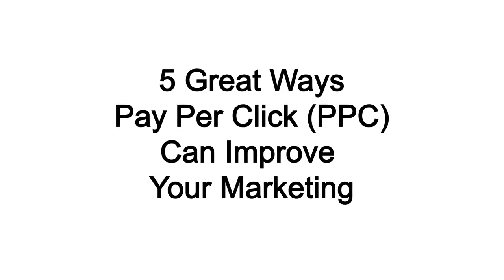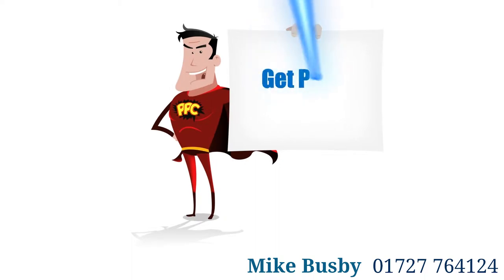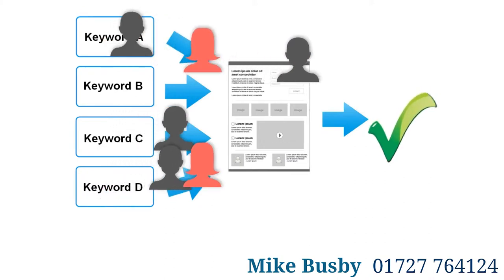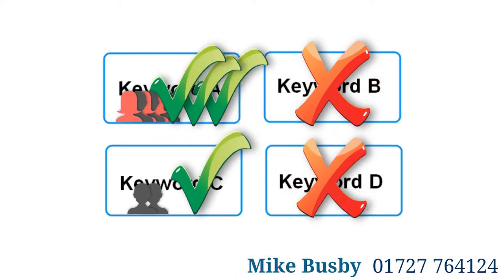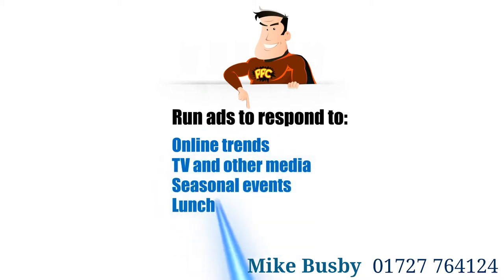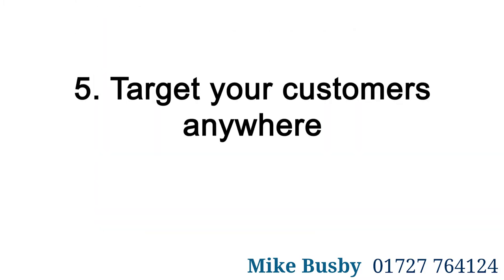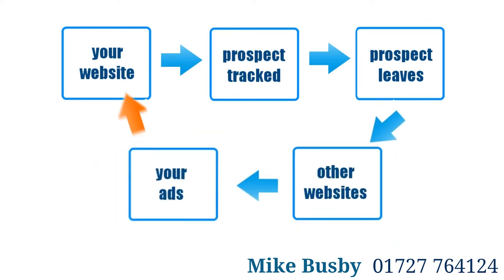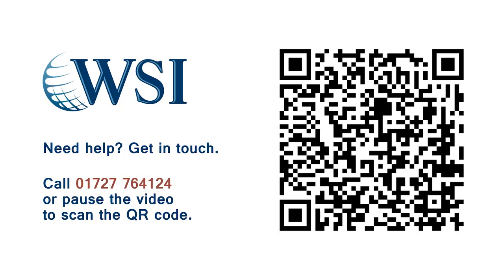Pay Per Click as part of your Marketing Campaign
Pay Per Click (PPC) can be a very important part of your overall marketing campaign.

Here are 5 reasons why ...

1.  Accurately monitor your conversion rates/ The PPC software enables to you to understand which phrases are driving the most traffic, but more importantly, which phrases are leading to conversions.

2. Inform your SEO strategy. Ensure that your SEO campaign is focussed on the correct terms by testing them out in a PPC campaign. Learn which are the converting phrases so that you don't waste time and money on the non-converting phrases in the SEO campaign.

3. Specific ads for specific promotions. No need to try to be all things to all men with PPC. You have the ability to create new adverts very quickly and easily and have a new campaign up within just a few minutes if necessary. You can also make it very targeted and have it running just for a short period if you wish.

4. Learn more about your online competitors. See what phrases they are spending the most money on as these are the most obvious ones to focus on at the start of your campaign. Understand their marketing strategy and try to improve upon it.

5. Target customers anywhere. When you have set up a PPC campaign, you can also use display advertising and remarketing to ensure that your message continues to reach your prospects even when they have left the search engine page.

If you want to know how Pay Per Click advertising, or any other form of digital marketing, can help your business, please contact Mike Busby on 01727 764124 or .